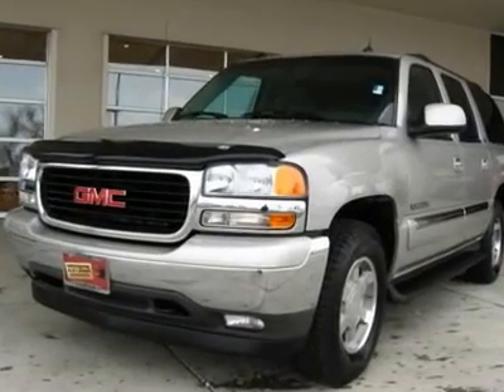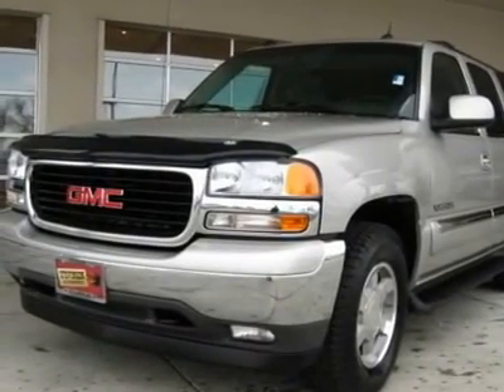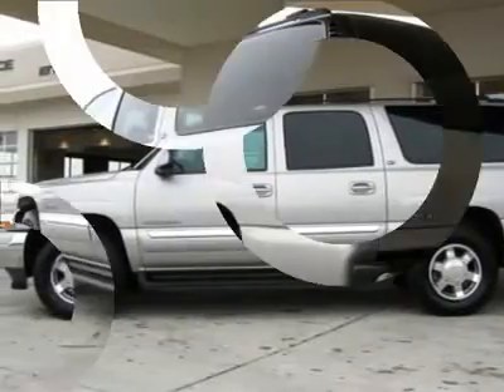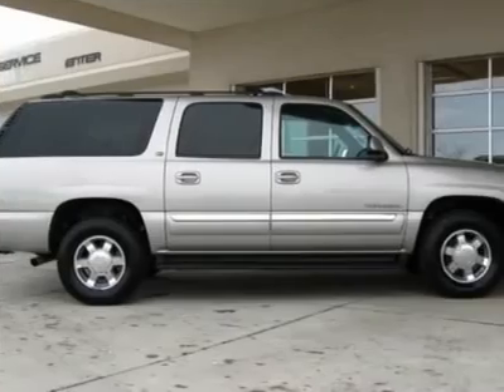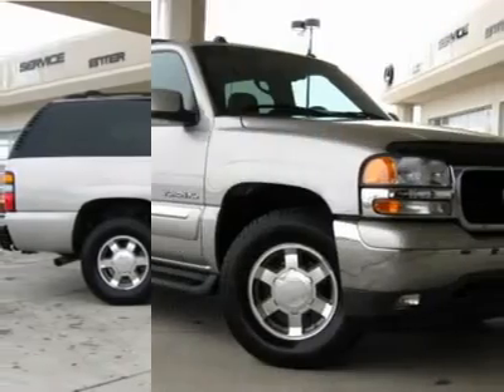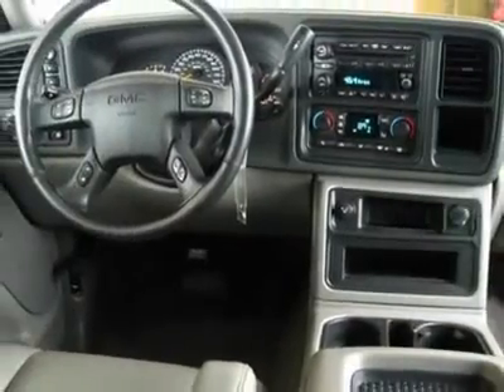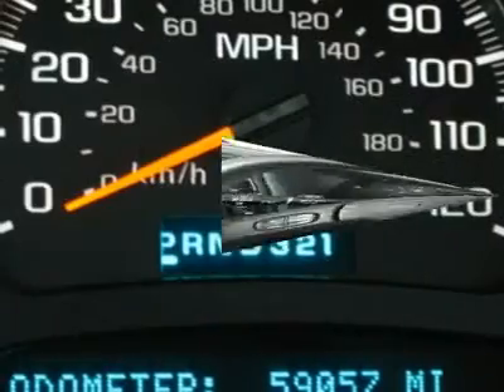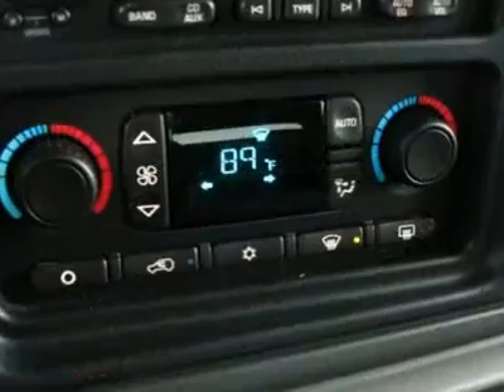2005 GMC YUKON XL Frederick, CO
2005 GMC YUKON XL Frederick, CO

Stevinson Lexus of Frederick Used
8337 Raspberry Way

Yes, now you can take the whole family to the mountains and everyone can have their own space.  That's the charm of the magnificent XL Yukon.  Since it is an SLT with leather and all the rest, you can go there in comfort as well.  Here is a wonderful Colorado family hauler for a fraction of the price you would expect to pay.